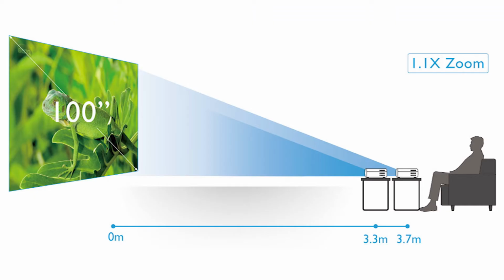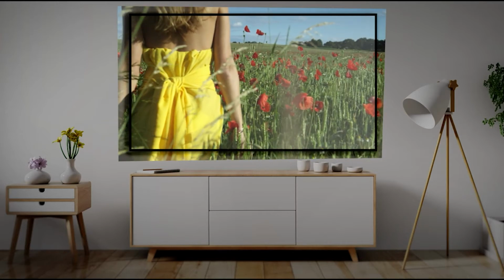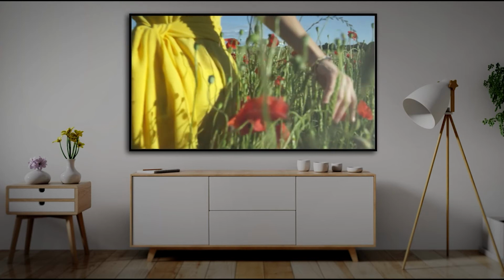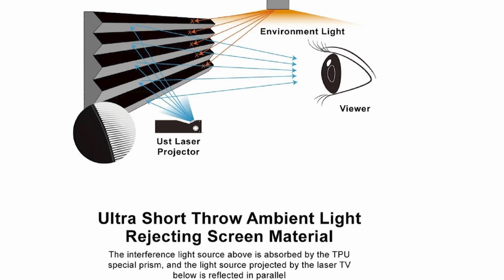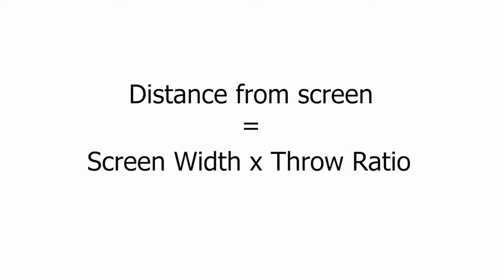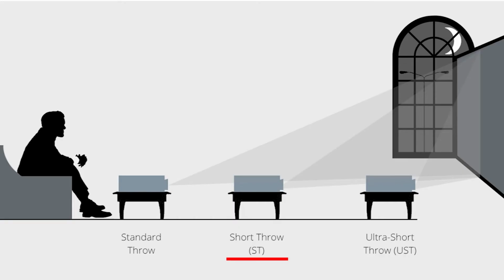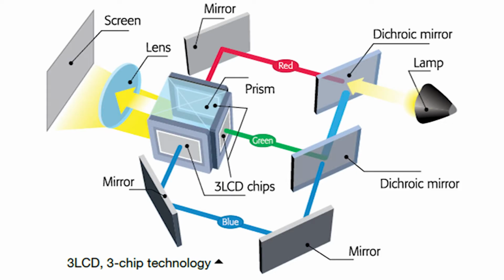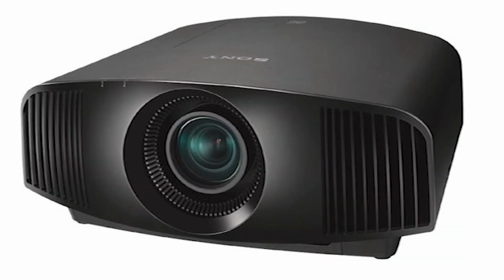Projector Basics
Learn about different projector technologies and how to spec the most suitable projector for the environment.